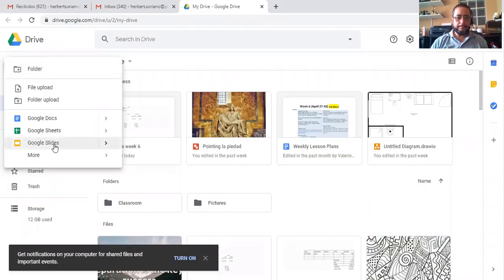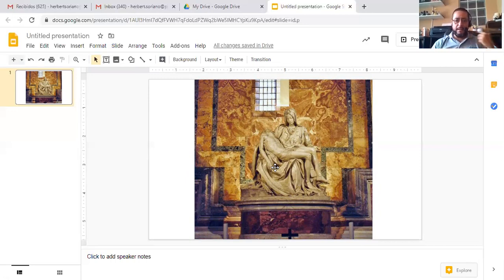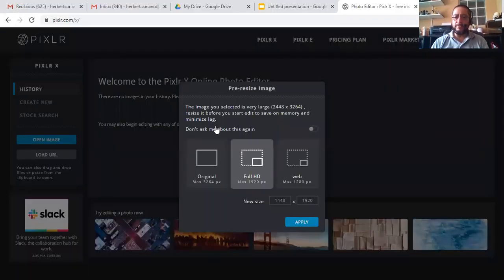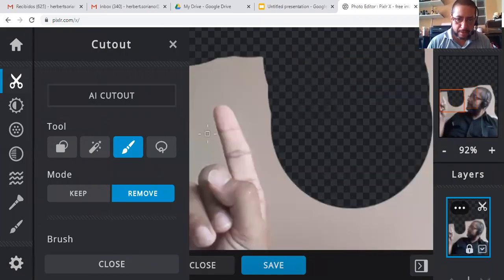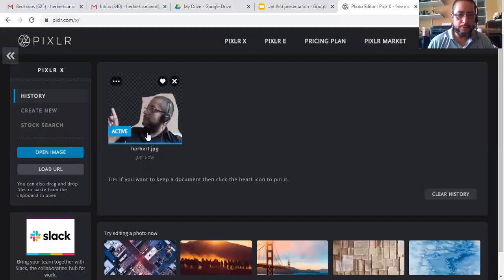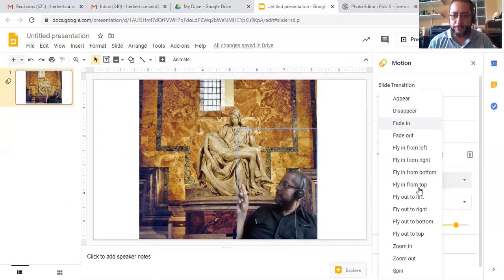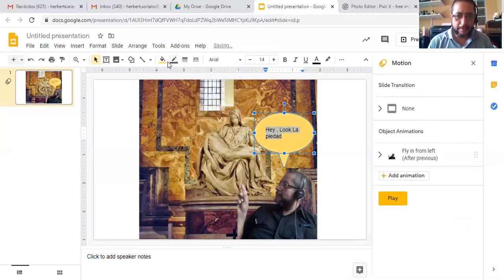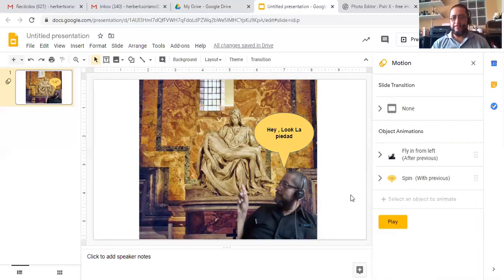Google presentation motion and delete background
Google presentation with delete background